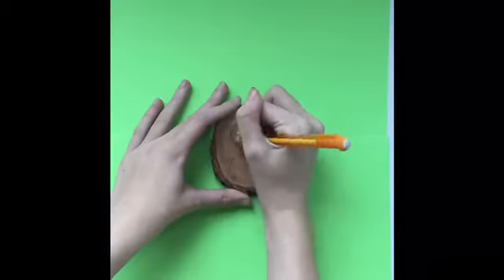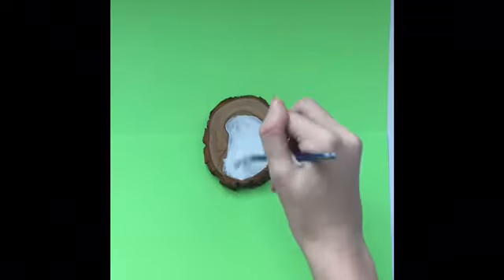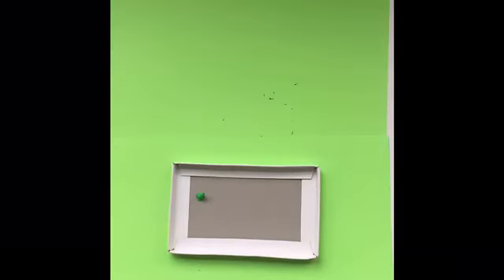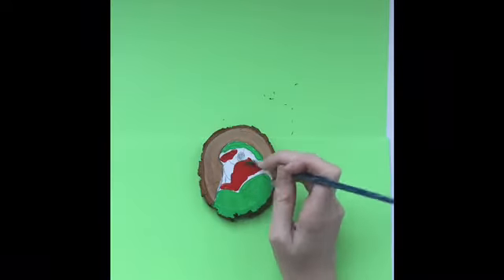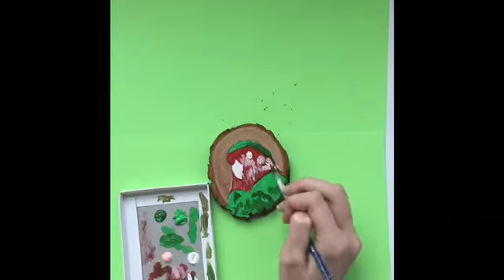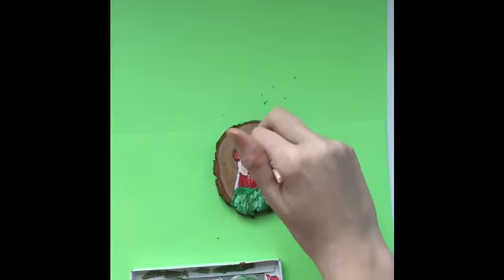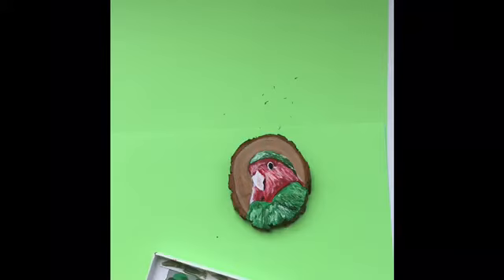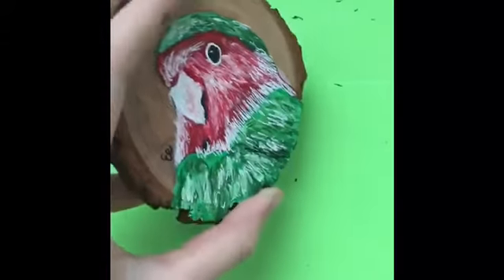Painting stumps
Monte marte acrylic, posca pens, stump, and paint brush.